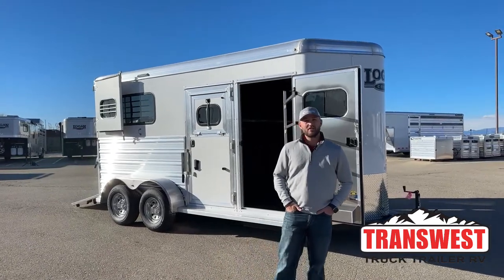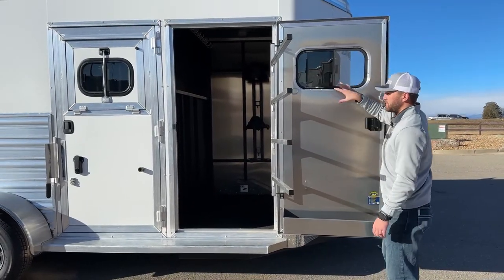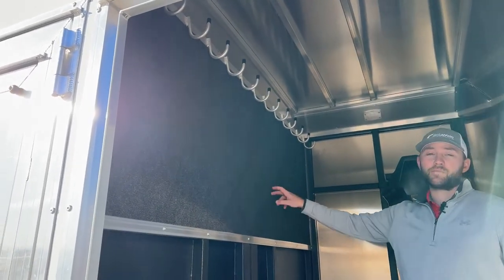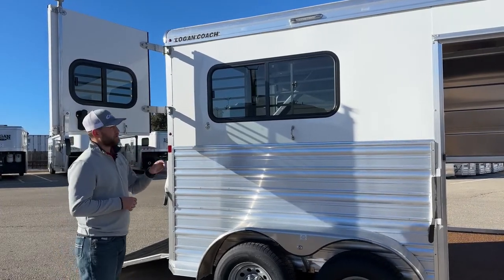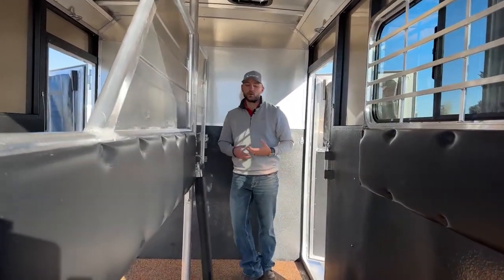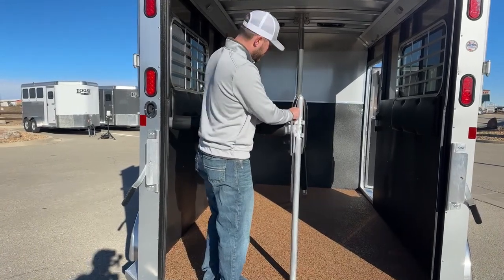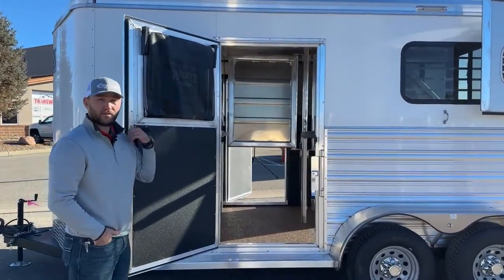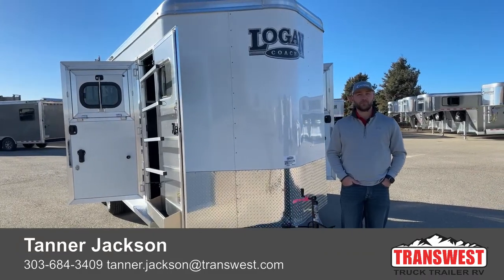2023 Logan Coach Riot Warmblood 2 Horse Bumper Pull - 5N221786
TannerJackson is showing a 2023 LoganCoach Riot 2 Horse Bumper Pull - 5N221786 Live at Transwest Truck Trailer RV Of Frederick